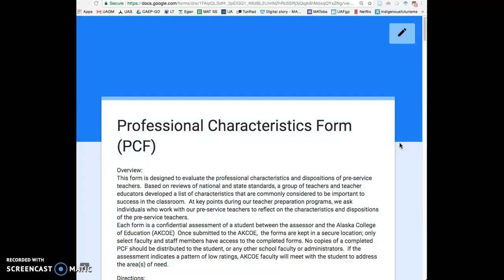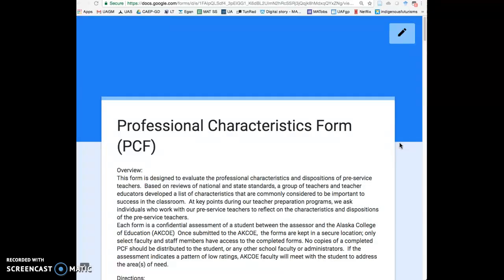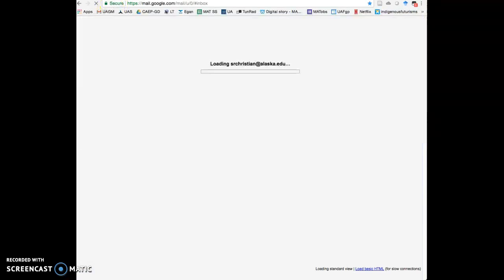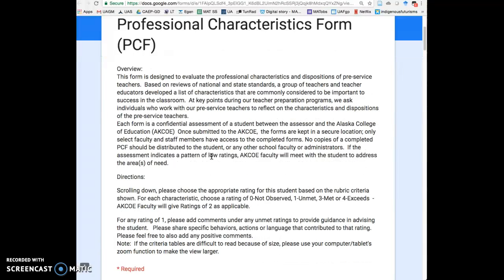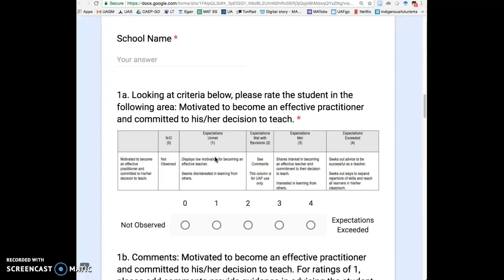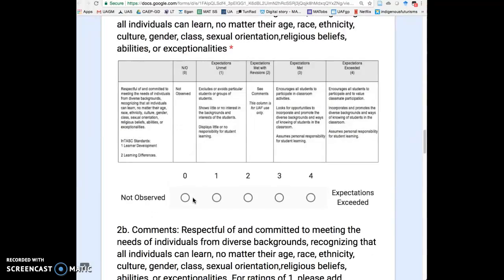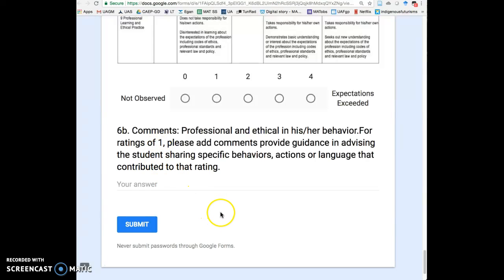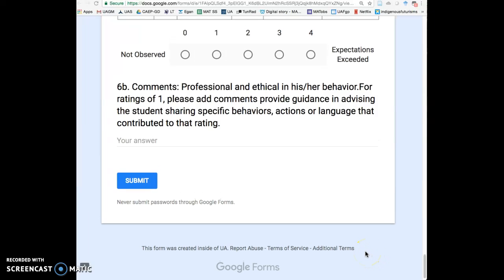AKCOE Professional Characteristics Form Intro.